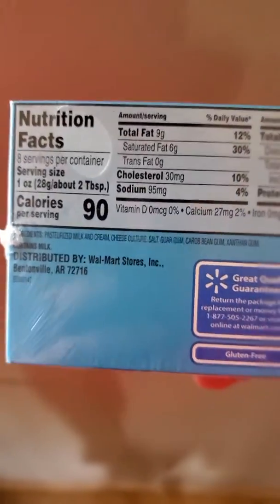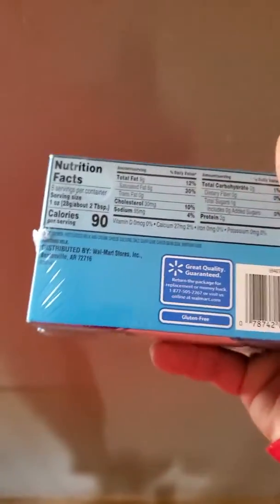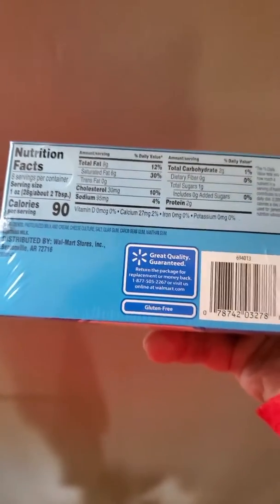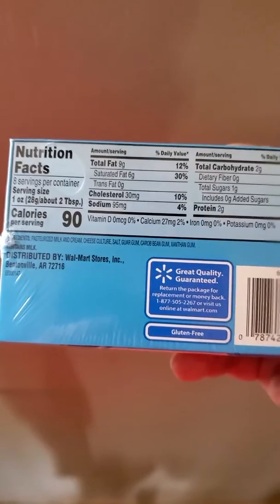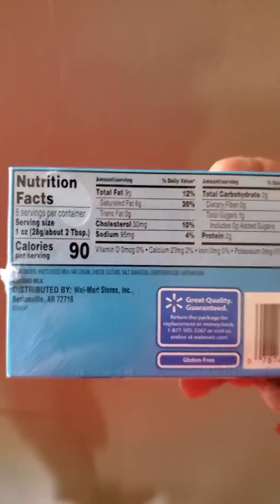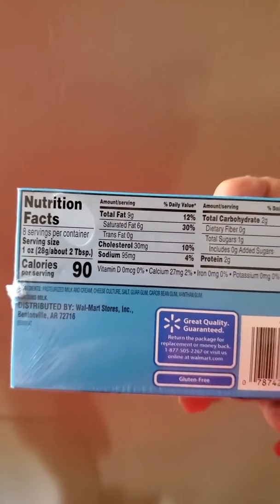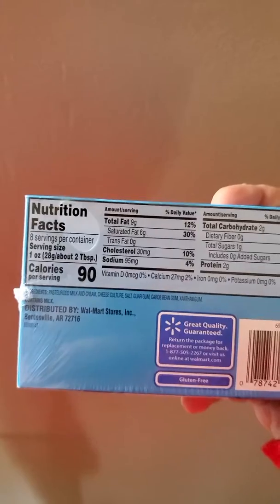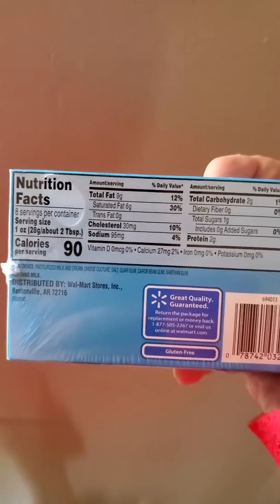Low carb low cal keto cheesecake dessert yumyums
Thanks for tuning in for another video, I want you to check this out it's something I kind of put together recently and will kill any cheese cake kind of cravings you may have.

Remember it's a lifestyle change not just a short term fix.